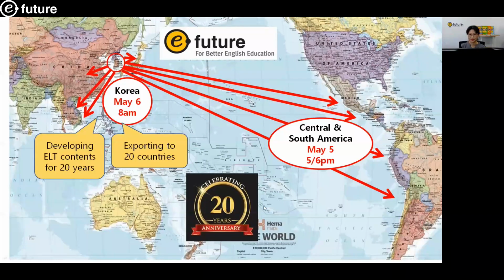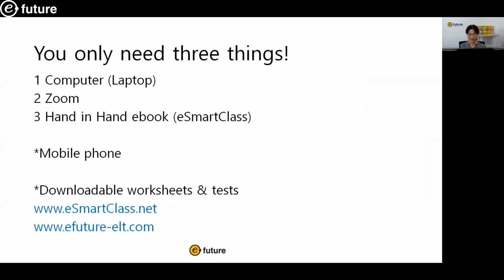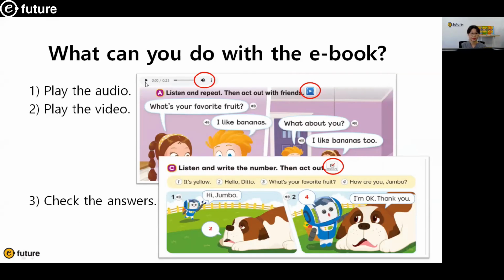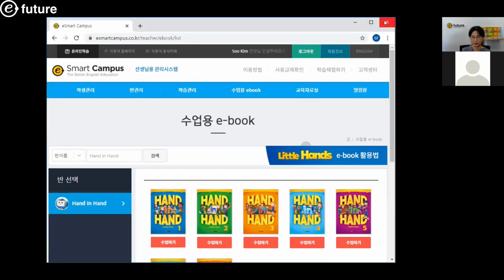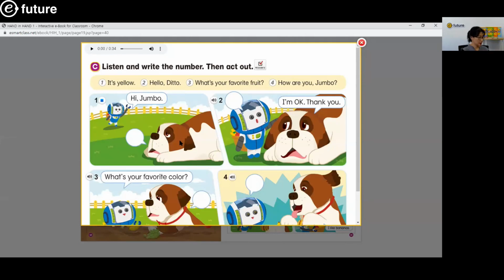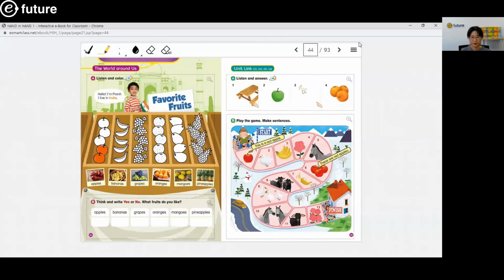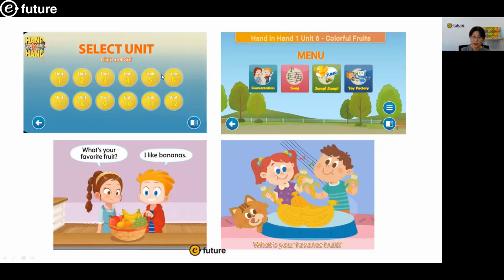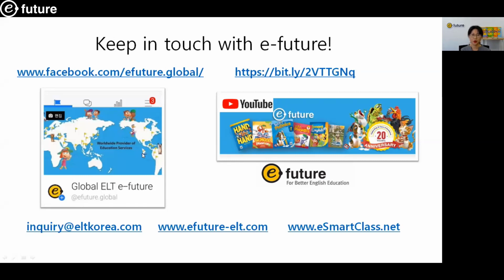Using Hand in Hand for Online Lessons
Learn how to use Hand in Hand ebook for online teaching